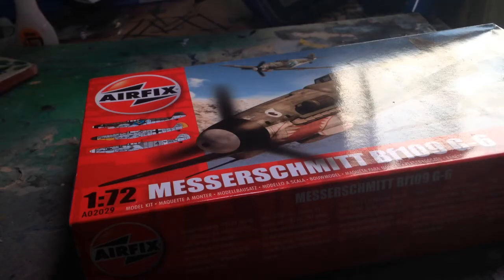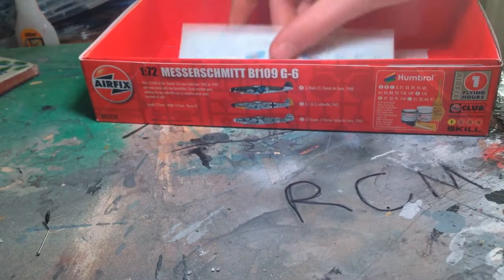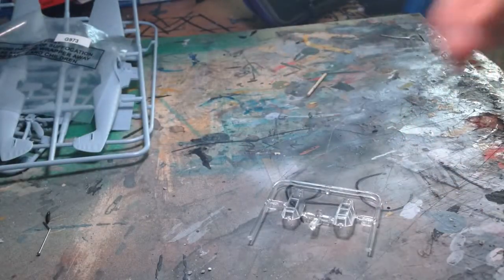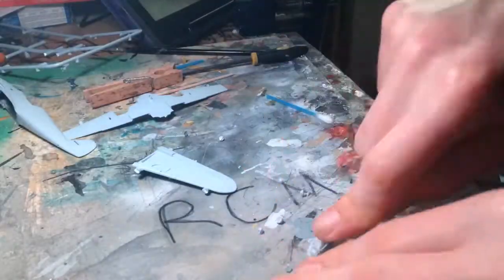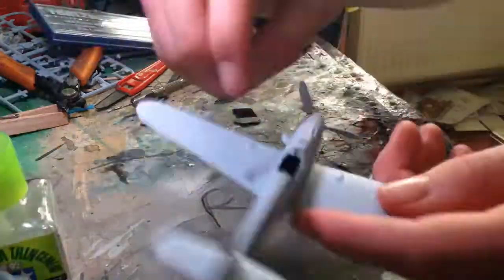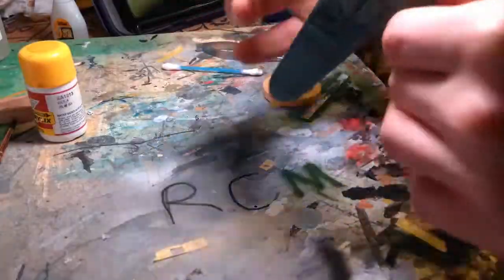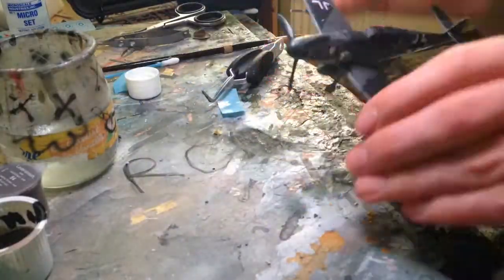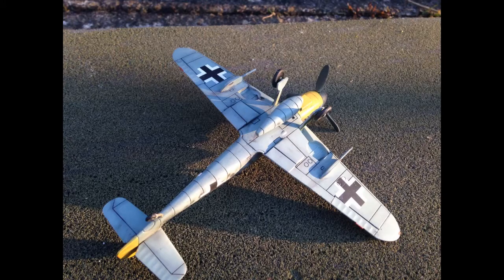Airfix 1/72 Messerschmitt bf 109 g-6 full time lapse build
a good fitting kit with limited detail, recommend for everyone. Facebook: Rustin Customs